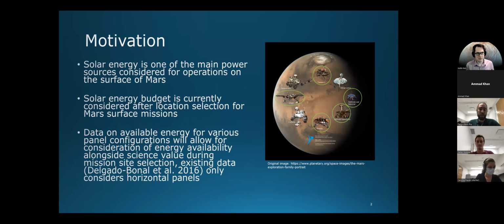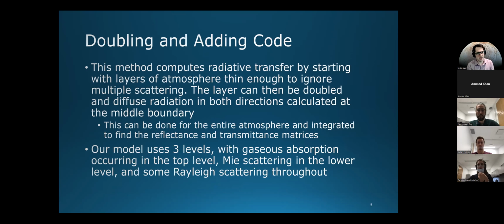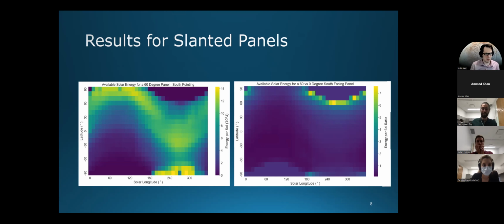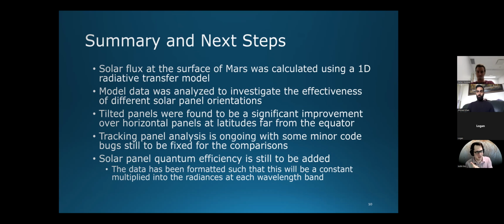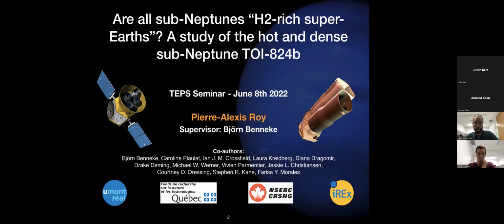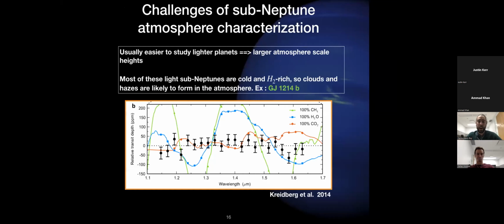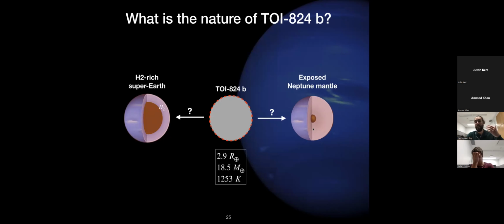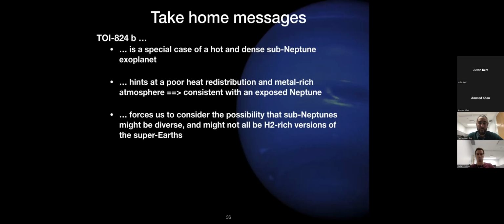June 2022 TEPS Seminar - Justin Kerr & Pierre-Alexis Roy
Featured Speakers: Justin Kerr, Pierre-Alexis Roy
Justin Kerr
Justin Kerr is a master’s student in Physics and Astronomy under Dr. John Moores in the Planetary Volatiles Laboratory at York University. He completed his BSc in Physics and Astronomy at York University in 2020 and additionally holds a BA in History. His current research focuses on the use of radiative transfer models for the Martian atmosphere to optimize solar panel positioning on surface missions.

Abstract
Solar panel energy output on the surface of Mars is dominated by incoming solar flux. While data is available for energy received by horizontal panels across the Martian surface, there is currently a lack of data for panels placed at an angle to the surface or which track the position of the Sun. This work utilizes a doubling-and-adding radiative transfer model to calculate solar radiance at the Martian surface across the planet and throughout the Martian year. This data is then analyzed to produce a comparison of energy produced by panels placed at various angles at any location on the surface to flat panels and more complex sun-tracking panels. The results produced will assist in preliminary analyses of power  generation options for Mars surface missions for use during site selection.
Pierre-Alexis Roy
Pierre-Alexis obtained his bachelor's degree in Mathematics and Physics from McGill University in the Spring of 2020. He then started his master's degree at the University of Montreal with Professor Björn Benneke before fast tracking to the PhD program in the Summer of 2021. In his research, Pierre-Alexis works on different modelling and analysis tools to help study the atmosphere of exoplanets, and especially to study sub-Neptunes, planets slightly smaller than Neptune that are largely abundant in our galaxy.

Abstract
The Kepler and TESS missions revealed a surprising abundance of sub-Neptune exoplanets. Despite this abundance, our understanding of the nature and compositional diversity of sub-Neptunes remains limited, to a large part because atmospheric studies via transmission spectroscopy almost exclusively aimed for low-density sub-Neptunes and even those were often affected by high-altitude clouds. The recent TESS discovery of the hot, dense TOI-824b opens a new window into sub-Neptune science by enabling the study of a dense sub-Neptune via secondary eclipses. Here, we present the detection of TOI-824b's hot day side via Spitzer secondary eclipse observations in the 3.6- and 4.5-microns channels, combined with a reanalysis of its interior composition. The measured eclipse depths and brightness temperatures indicate a poor heat redistribution and a low Bond albedo. We conclude that TOI-824b could be an "exposed Neptune mantle'': a planet with a Neptune-like water-rich interior that never accreted a hydrogen envelope or that subsequently lost it. The hot day-side temperature is then naturally explained by a high-metallicity envelope re-emitting the bulk of the incoming radiation from the day side. TOI-824b's density is also consistent with a massive rocky core that accreted up to 1% of hydrogen, but the observed eclipse depths favor our high-metallicity GCM simulation to a solar-metallicity GCM simulation. The new insights into TOI-824b's nature suggest that the sub-Neptune population may be more diverse than previously thought, with some of the dense hot sub-Neptunes potentially not hosting a hydrogen-rich envelope as generally assumed for sub-Neptunes.